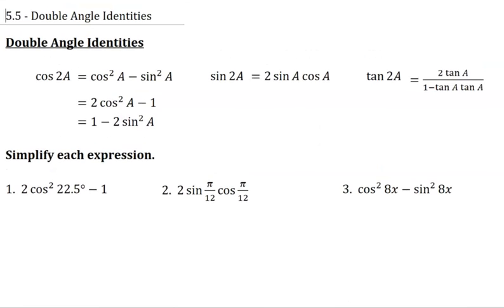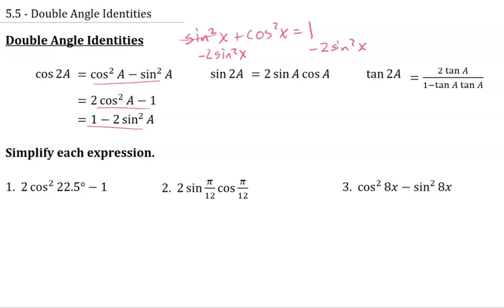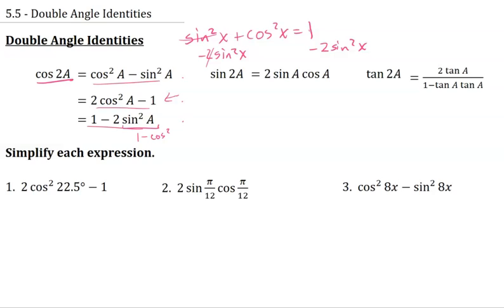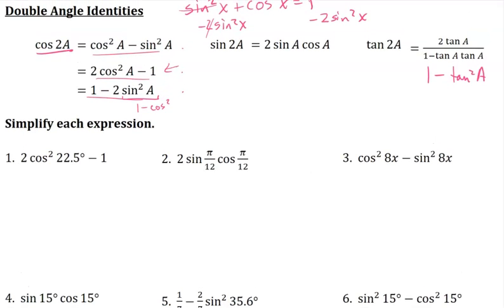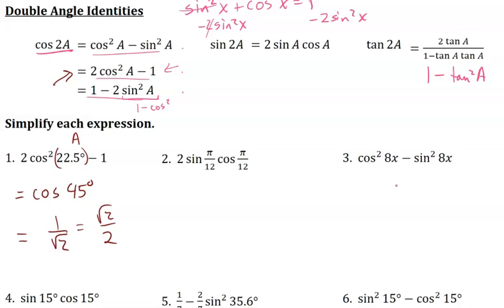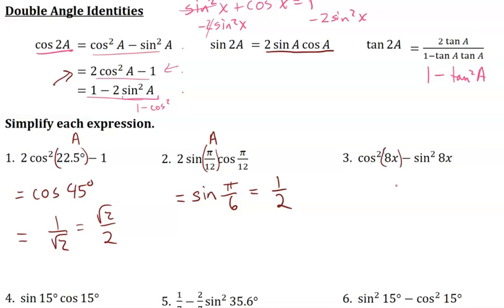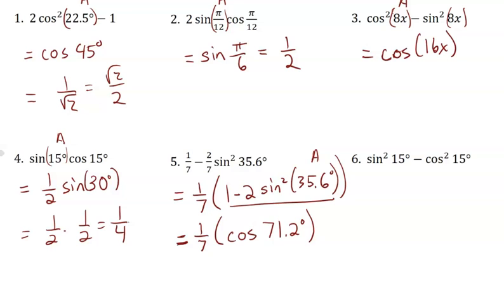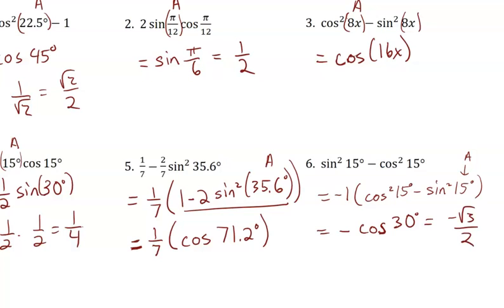Trig 5 5 Notes